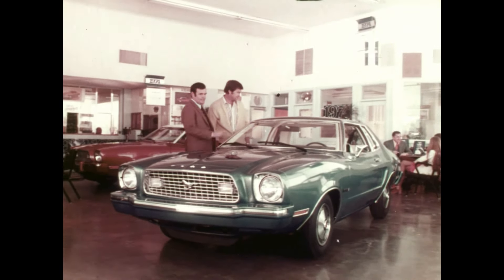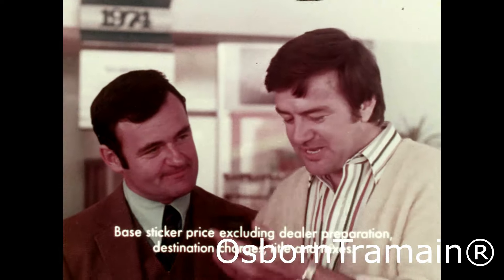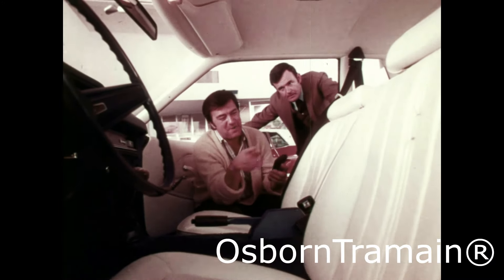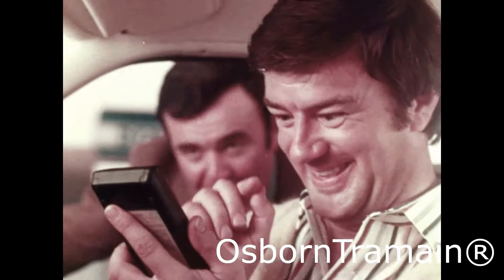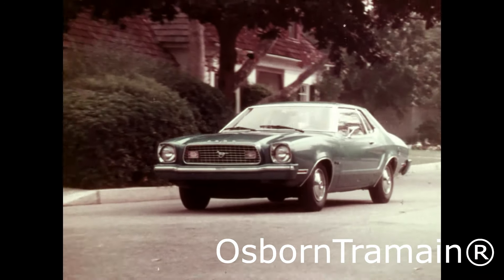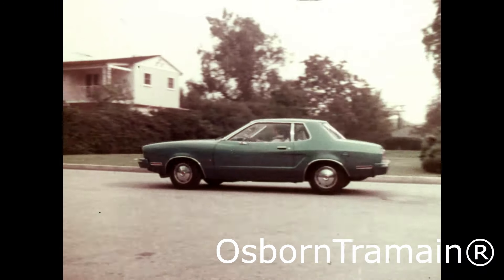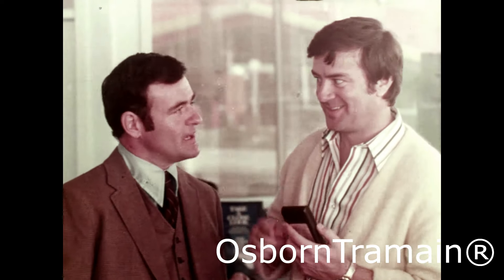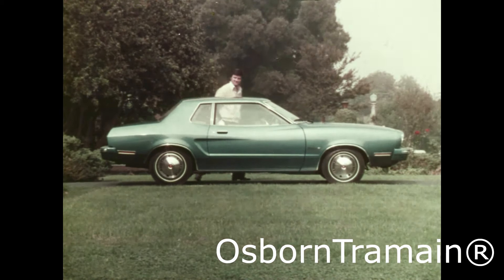1974 Ford Mustang Commercial featuring Ron Mazak & John Erwin - Motor Trend Car of the Year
Ford Successfully launched an all new Mustang in 1974.  It was getting back to the basics of the original intent of the Mustang.  The Mustang had grown bloated and saw significant sales decreases up to 1973.  This car saved the Mustang Franchise, had this not been successful, it's doubtful the Mustang would have survived.   Contrary to what people say, this car had many engine options including a V8.